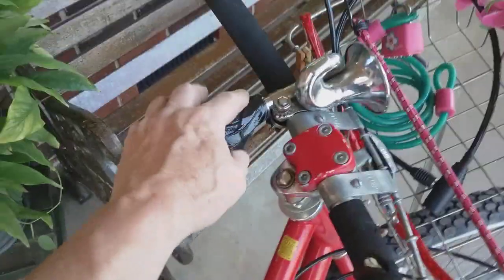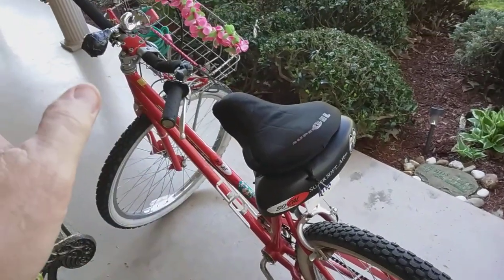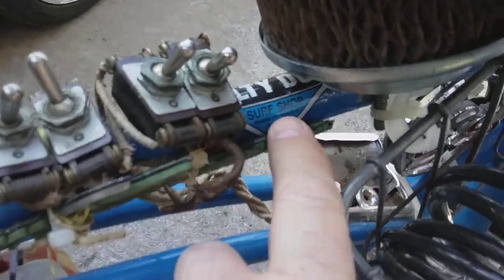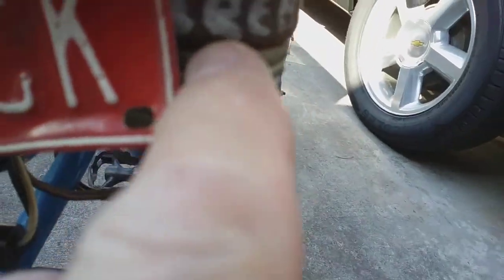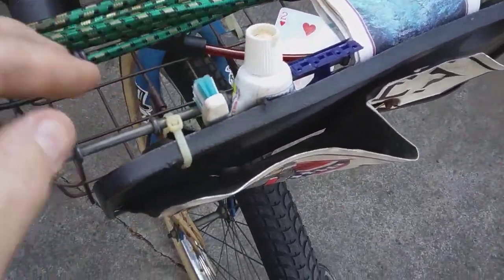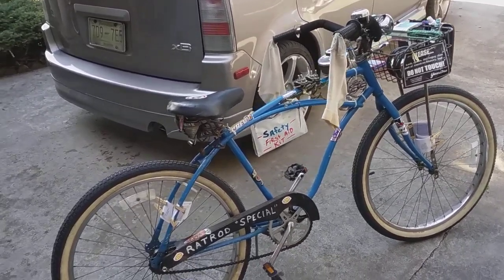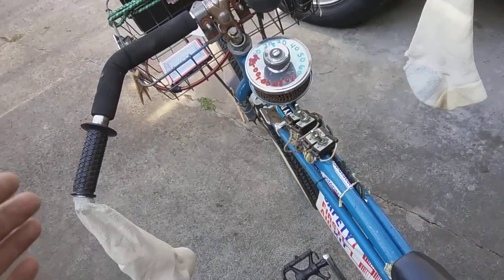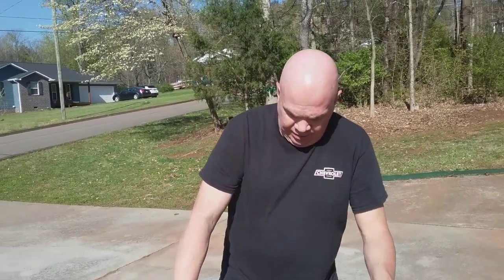Getting bicycles ready to go to the Spring Rod Run in Pigeon Forge, Tennessee!